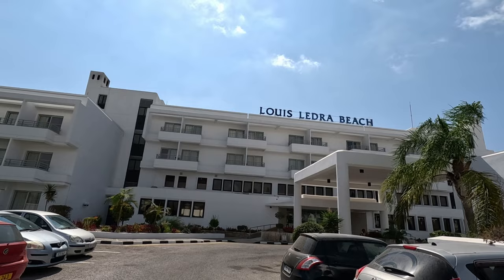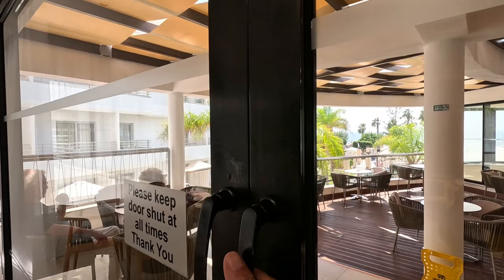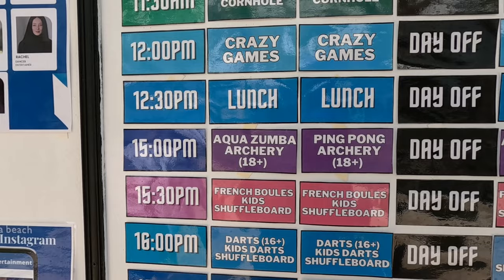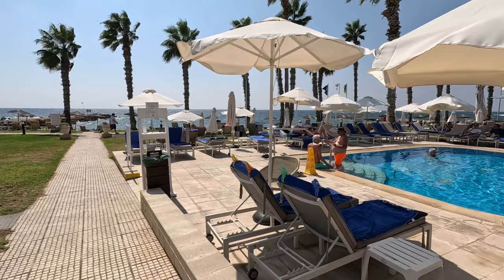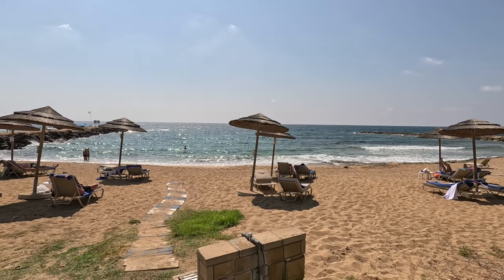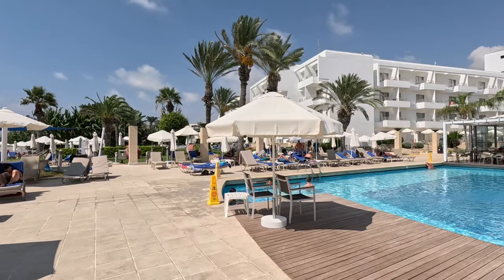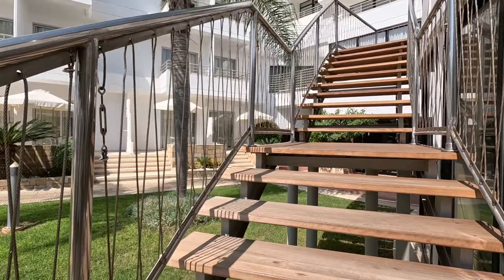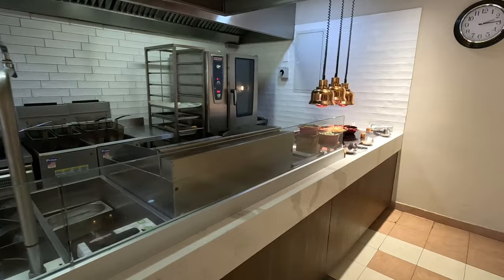Louis Ledra Beach Hotel, Paphos Cyprus - A Tour Around.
Join George Cyprus Insight for a tour around Louis Ledra Beach Hotel, Paphos Cyprus.

If you're looking to spend a relaxing day by the water in Paphos, Cyprus, then the Louis Ledra Beach Hotel is the perfect place to stay. This luxury hotel offers stunning views of the Mediterranean Sea, making it the perfect spot for a day of relaxation.

Instergram cyprusinsight.